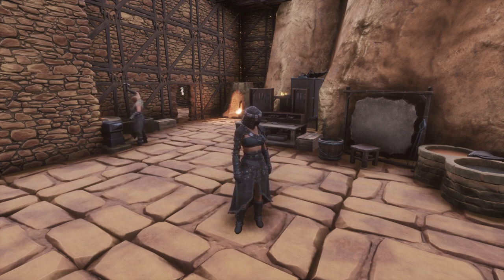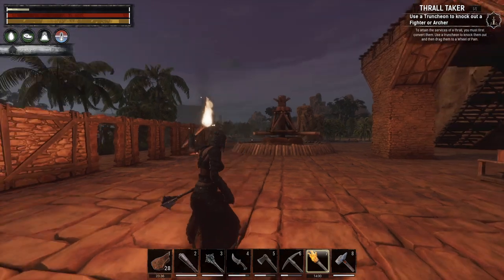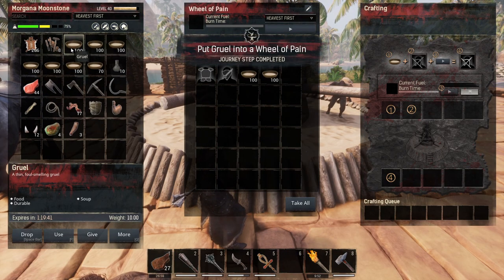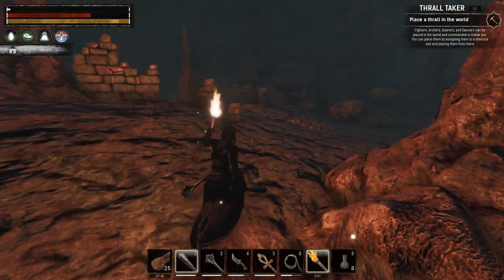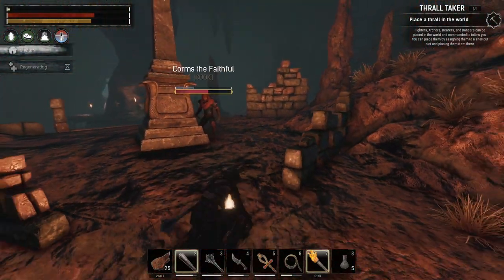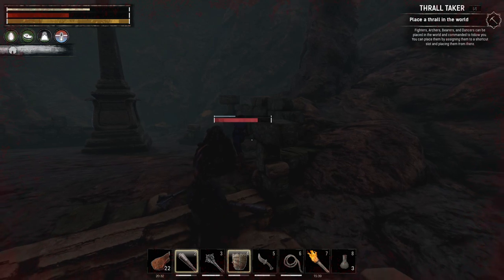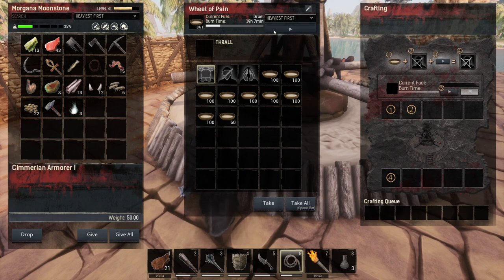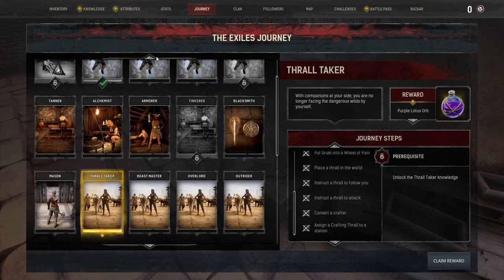The Road to Success: Morgana's Thrall Taker Journey Steps - Conan Exiles Age of Sorcery - EP 04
Join Morgana as she embarks on the Thrall Taker Journey Steps and expands her workforce! With a keen eye for talent, she recruits a diverse range of experts, from local crafters to cave-dwelling specialists, to help build her noob river base. Follow along as she navigates the challenges of managing a growing team and sees her vision come to life. With each step of the journey, things are shaping up nicely in the halls of the noob river base! Don't miss this exciting adventure.